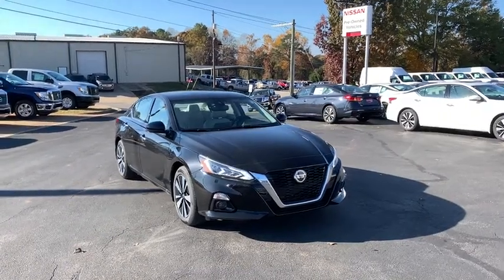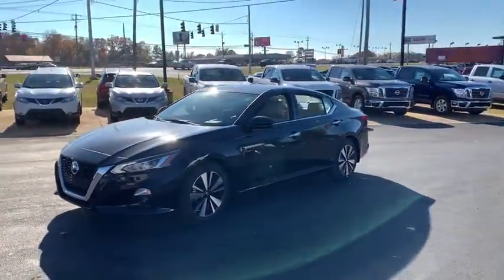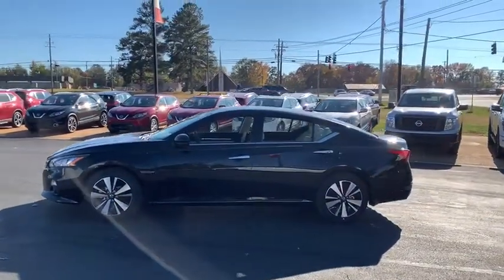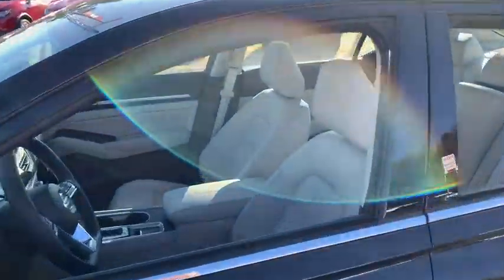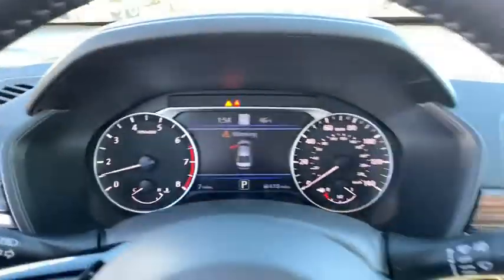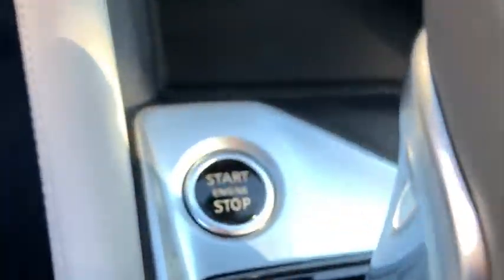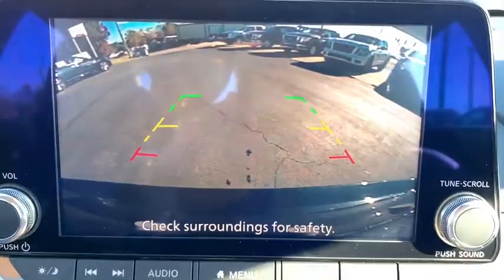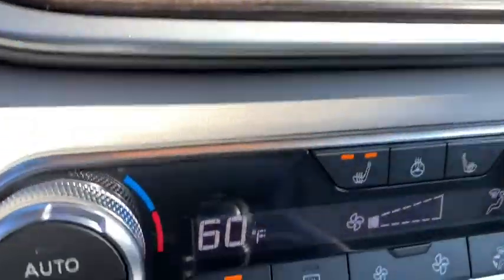2019 Nissan Altima Tuscaloosa AL, Northport AL, Bessemer AL, Birmingham AL, Columbus MS TN6795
2019 Nissan Altima available in Tuscaloosa, Alabama at Townsend Nissan. Servicing the Northport AL, Bessemer AL, Birmingham AL, Columbus MS area.
2019 Nissan Altima 2.5 SL - Stock#: TN6795 - VIN#: 1N4BL4EV2KC132647

Townsend Nissan
2620 Skyland Blvd E

-Great Gas Mileage- *Keyless Entry *Leather Seats *Sunroof/Moonroof* This 2019 Nissan Altima 2.5 SL is Super Black. This 2.5 SL comes with great features including: Leather Seats, Sunroof / Moonroof, Multi-Zone Air Conditioning, and Keyless Entry . It is rated at 39 MPG on the highway which is fantastic! *Auto Climate Control Buy with confidence knowing Townsend Nissan has been exceeding customer expectations for many years and will always provide customers with a great value!
Radio: AM/FM/HD w/Bose Premium Sound System -inc: 9 speakers, NissanConnect w/navigation and services, Nissan door to door connected navigation w/3D building graphics, satellite imagery, online POI search, online premium traffic information, SiriusXM Traffic, SiriusXM Travel Link (weather, fuel prices, movie listings, stock info, sports and parking), NissanConnect services powered by SiriusXM: automatic collision notification, emergency call and stolen vehicle locator, remote services including start/stop, lock/unlock, flash lights, sound horn, customizable alerts including drive zone, valet, curfew, speed alerts, dealer service scheduling, maintenance alerts, Radio Data System, MP3, aux-in, NissanConnect featuring Apple CarPlay, Android Auto, 8 color display w/multi-touch control, SiriusXM satellite radio w/advanced audio features, 2 front illuminated USB connection ports (1 Type-A, 1 Type-C) for iPod interface and other compatible devices, Bluetooth hands-free phone system, streaming audio via Bluetooth, Hands-free text messaging assistant, Siri Eyes Free/Google Assistant voice recognition and Over-the-air (OTA) updating for headunit firmware via a Wi-Fi WPA2 connection,2 LCD Monitors In The Front,Window Grid Antenna,Radio w/Seek-Scan, In-Dash Mounted Single CD, Clock, Speed Compensated Volume Control and Steering Wheel Controls,Turn-By-Turn Navigation Directions,Digital Signal Processor,Tires: 215/55R17 AS,Variable Intermittent Wipers,Chrome Side Windows Trim and Black Front Windshield Trim,Front Windshield -inc: Sun Visor Strip,Black Grille w/Chrome Accents,Clearcoat Paint,Body-Colored Rear Bumper,Fixed Rear Window w/Defroster,Aluminum Spare Wheel,Intelligent Auto Headlights (i-Ah) Fully Automatic Projector Beam Led Low/High Beam Daytime Running Auto High-Beam Headlamps w/Delay-Off,Wheels: 17 Alloy,Compact Spare Tire Mounted Inside Under Cargo,Light Tinted Glass,Galvanized Steel/Aluminum Panels,Express Open/Close Sliding And Tilting Glass 1st Row Sunroof w/Sunshade,Body-Colored Power Heated Side Mirrors w/Manual Folding and Turn Signal Indicator,Body-Colored Front Bumper,Chrome Door Handles,Front Fog Lamps,Trunk Rear Cargo Access,Manual Adjustable Front Head Restraints and Fixed Rear Head Restraints,Delayed Accessory Power,Leather-Appointed Seat Trim,Heated Leather/Metal-Look Steering Wheel,Compass,Systems Monitor,Full Cloth Headliner,Day-Night Auto-Dimming Rearview Mirror,Driver Foot Rest,Illuminated Locking Glove Box,Remote Releases -Inc: Power Cargo Access and Mechanical Fuel,Heated Front Bucket Seats -inc: 8-way power driver's seat w/2-way power lumbar and 4-way power front passenger's seat,Power Door Locks w/Autolock Feature,Gauges -inc: Speedometer, Odometer, Engine Coolant Temp, Tachometer, Trip Odometer and Trip Computer,Perimeter Alarm,NissanConnect Selective Service Internet Access,HomeLink Garage Door Transmitter,Valet Function,Manual Tilt/Telescoping Steering Column,Power 1st Row Windows w/Driver And Passenger 1-Touch Up/Down,Front And Rear Map Lights,Proximity Key For Doors And Push Button Start,Driver And Passenger Visor Vanity Mirrors w/Driver And Passenger Illumination, Driver And Passenger Auxiliary Mirror,Distance Pacing w/Traffic Stop-Go,Cruise Control w/Steering Wheel Controls,Power Rear Windows,Full Floor Console w/Covered Storage, Mini Overhead Console w/Storage and 2 12V DC Power Outlets,Cargo Area Concealed Storage,Front Cupholder,Passenger Seat,Carpet Floor Trim and Carpet Trunk Lid/Rear Cargo Door Trim,Cargo Space Lights,Dual Zone Front Automatic Air Conditioning,Full Carpet Floor Covering,Engine Immobilizer,Trip Computer,Leather Gear Shift Knob,Driver / Passenger And Rear Door Bins and Audio Media Storage,Fade-To-Off Interior Lighting,Remote Keyless Entry w/Integrated Key Transmitter, 2 Door Curb/Courtesy, Illuminated Entry, Illuminated Ignition Switch and Panic Button,Driver Seat,HVAC -inc: Underseat Ducts and Console Ducts,Rear Cupholder,Seats w/Leatherette Back Material,60-40 Folding Bench Front Fa